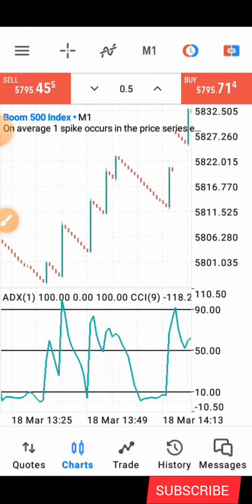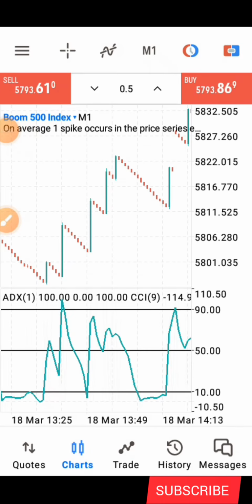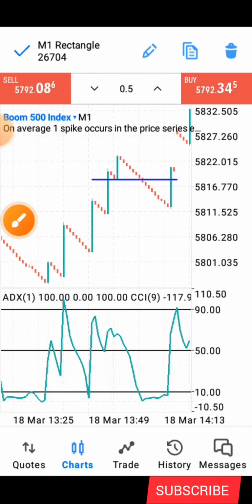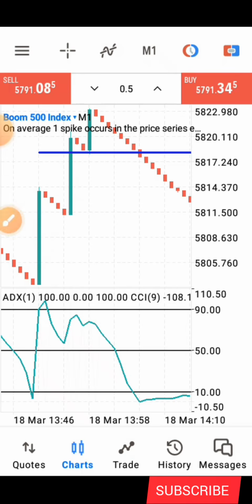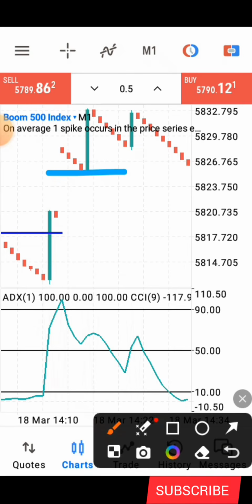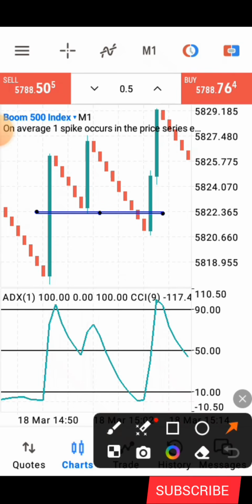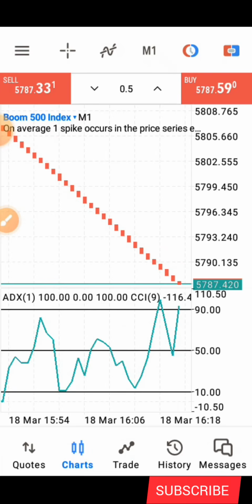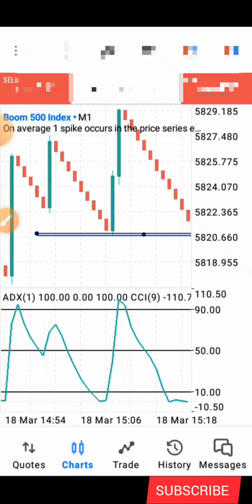How To Avoid Spike On BOOM 500 and Make $50 Daily/